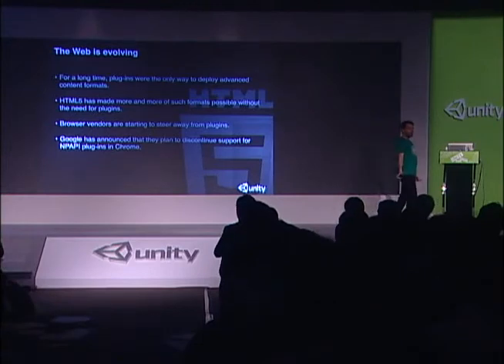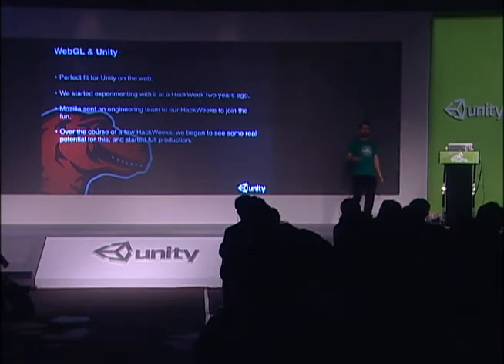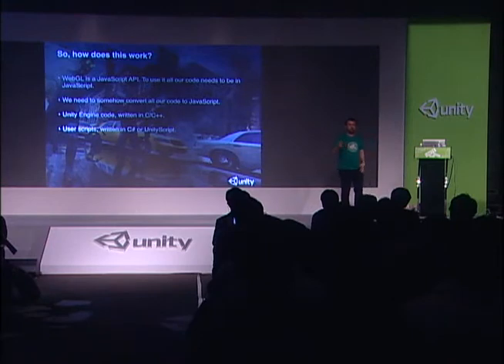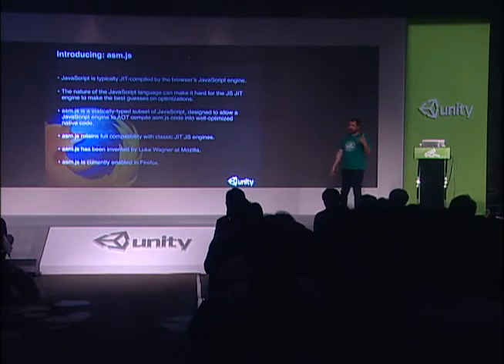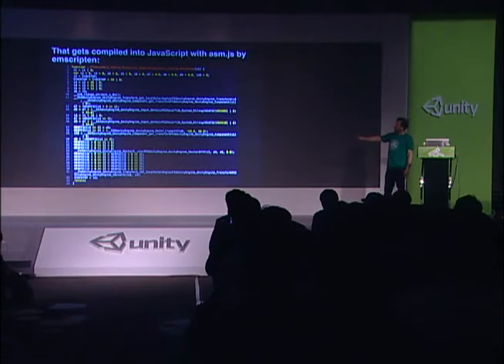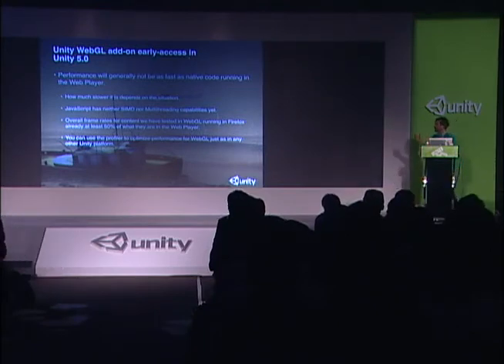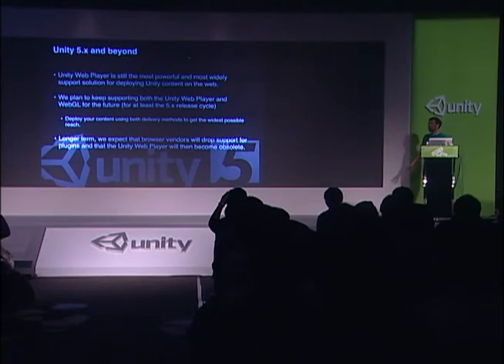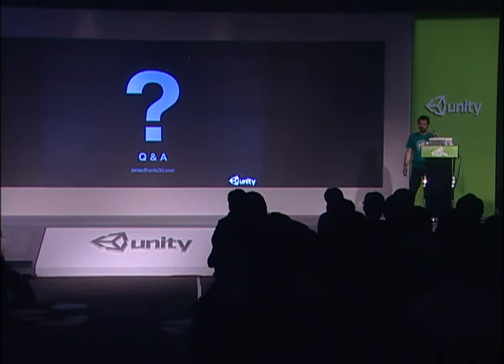Unite 2014 korea - 유니티에서의 웹개발의 미래 Unity - Jonas Echterhoff